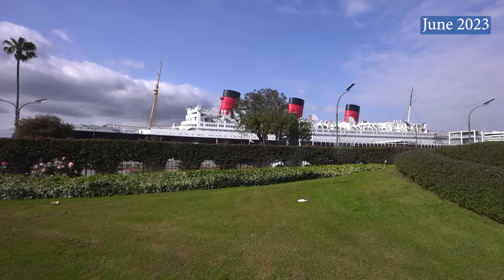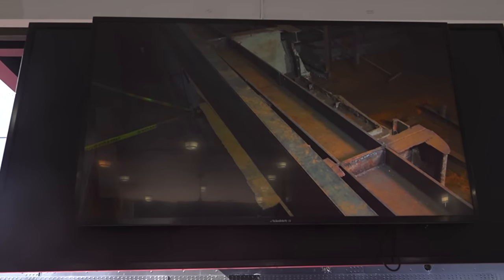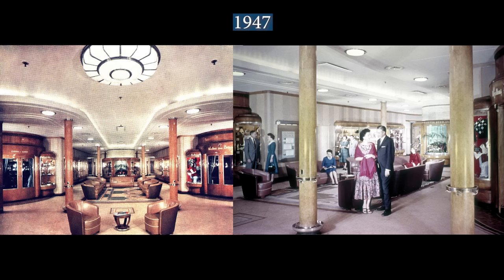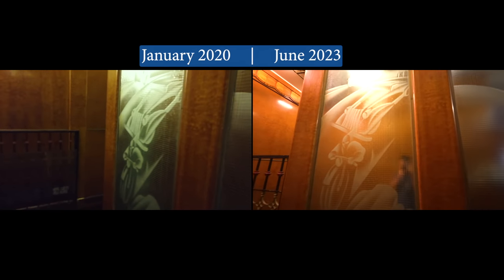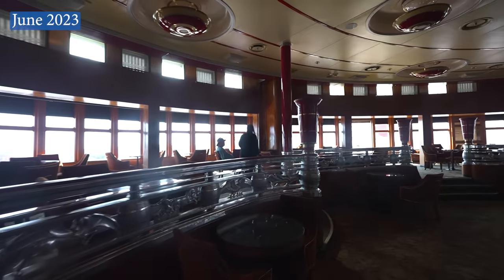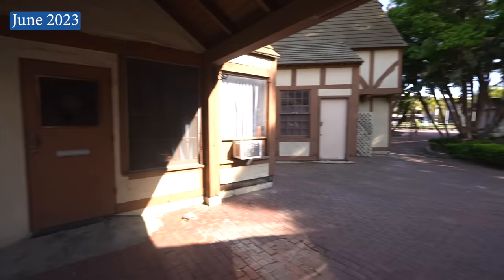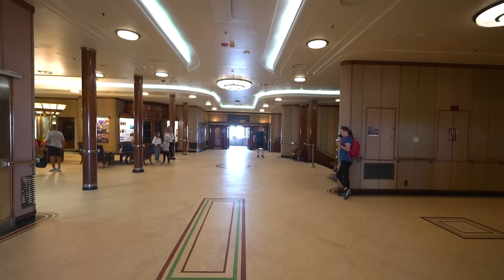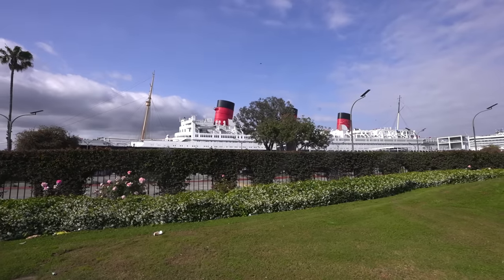Queen Mary Repair UPDATE | June 2023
I have new footage and images of the ship now that she is open to visitors! Sit back, relax, and watch this really jam-packed repair update for June 2023!

Thank you to @LMGVids  for filming the footage for this update!

Thank you to @theblueriband for the photos of the boilers and generator!

To get an annual pass on the Queen Mary and help support the repairs, visit this link: